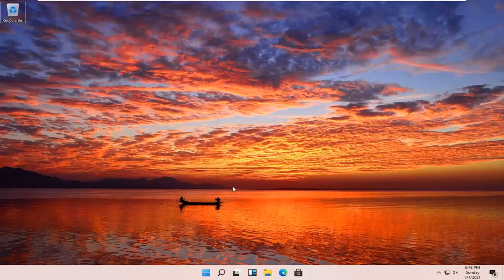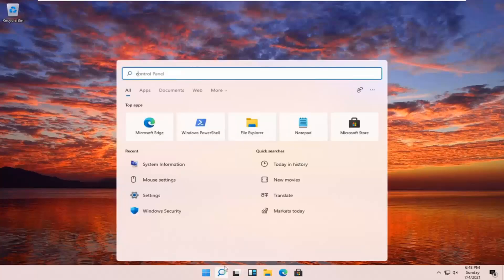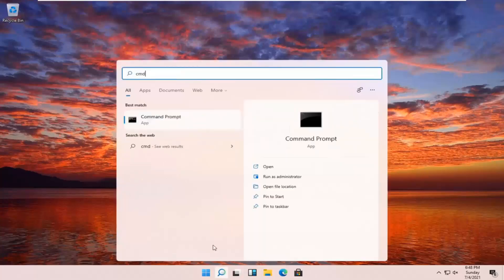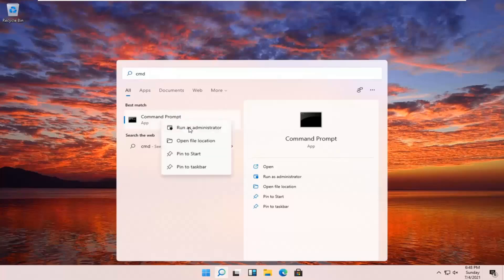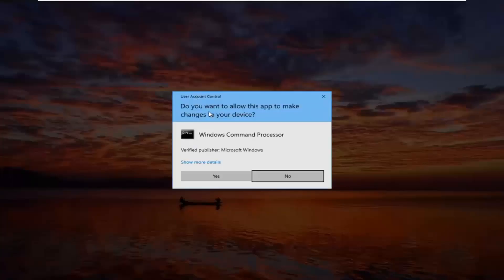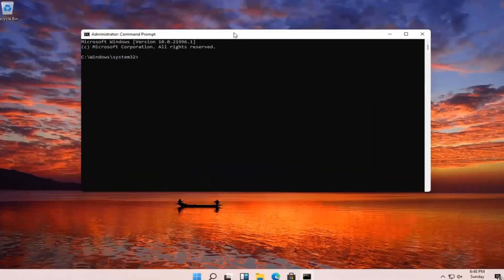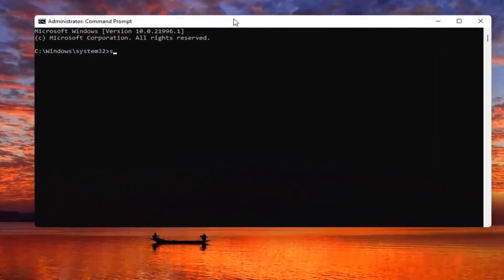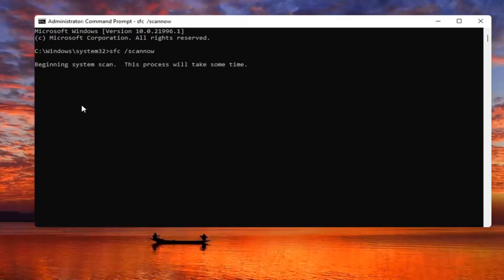How to Fix Windows 11 Green Screen Of Death GSOD Error [COMPLETE FIX]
In this video i will show you how to fix windows 11 green screen of death GSOD error.

Command Used:
sfc /scannow

Even before Windows 11 is released, a lot of people are eager to try it out. So, people are rushing to install the beta and dev versions. However, as it can be expected that the beta and dev version installation can cause many errors, it isn’t all smooth sailing. The most common type of error that users are currently facing is the Green Screen of Death. In this tutorial, I will address this and show you how to fix the Green Screen of Death error in Windows 11.

Green Screen of Death is no different from the Blue Screen of Death (BSOD), as they both convey a fatal error that’s keeping your PC from functioning properly.

The Green Screen only appears for Insider Preview builds and practically shows the same error codes as the BSOD.

If corrupted system files are causing problems on Windows 11, this guide will help you fix this issue with the System File Checker command-line tool.

On Windows 11, when you start having issues starting your Windows laptop, random errors occur, or features don't work correctly, there is a good chance that some system files might be corrupted or missing for unknown reasons. Typically, you may experience problems with system files after installing a cumulative update, driver, or making installation changes manually.

Issues addressed in this tutorial:
sfc repair windows 11
sfc scannow fix
windows sfc command
sfc found corrupt files unable to fix windows 11
the boot configuration data is missing windows 11 0xc000000f
the recycle bin is corrupted windows 11
corrupted files windows 11
file repair windows 11
sfc scannow cannot repair
scan sfc command windows 11
fix bootmgr is missing
fix corrupted windows 11
repair corrupted files windows 11
boot configuration data is missing windows 11
corrupt recycle bin windows 11
corrupted recycle bin windows 11
sfc scannow found corrupt that it could not repair
repair windows system files